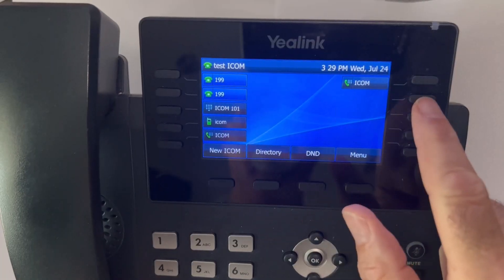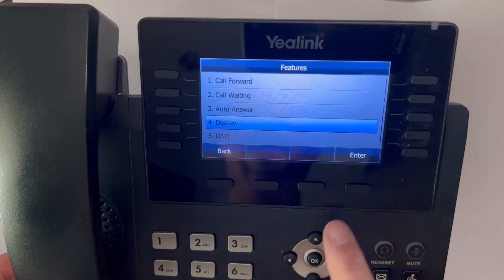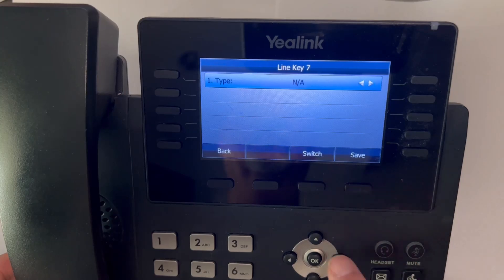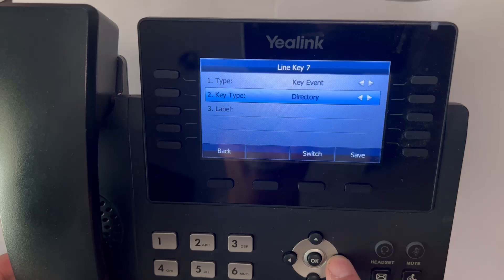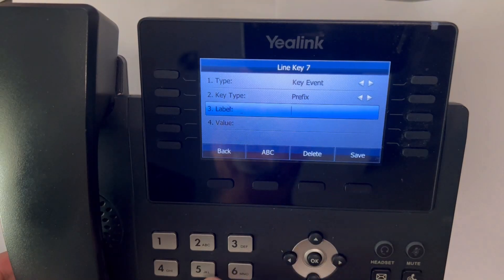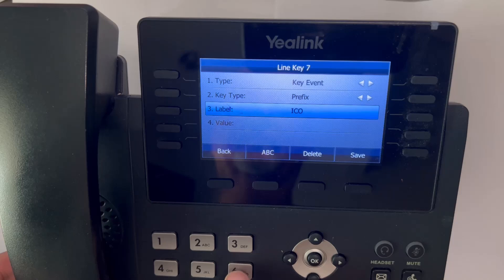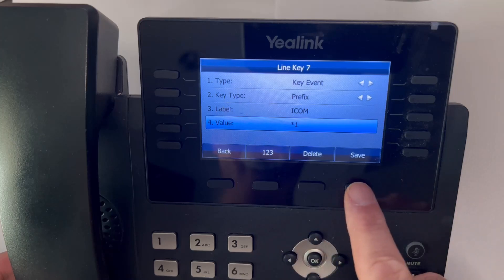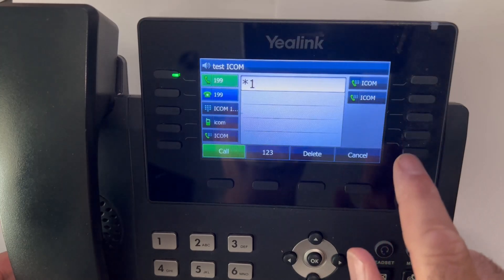How To Program Buttons On Yealink Voip Phone ICOM Yealink Phone Programming Official Video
If you want to learn more about How To Program Buttons On Yealink Voip Phone ICOM PLEASE

This video is all about How To Program Buttons On Yealink Voip Phone ICOM valuable information but also try to cover the following subject:
-Yealink Phone programming
-How to program Yealink phones
-ICOM button programming

Youtube is the very best place to go when searching for videos about How To Program Buttons On Yealink Voip Phone ICOM.
How To Program Buttons On Yealink Voip Phone ICOM is certainly something that intrigues you and other individuals so I made this video about this topic.
If you wish to discover even more regarding Yealink Phone programming I advise you to look into our other video clips
If you were searching for more details about Yealink Phone programming or How to program Yealink phones did this video help?
Possibly you want to comment listed below and let me know what else I can help you with or details on How To Program Buttons On Yealink Voip Phone ICOM.